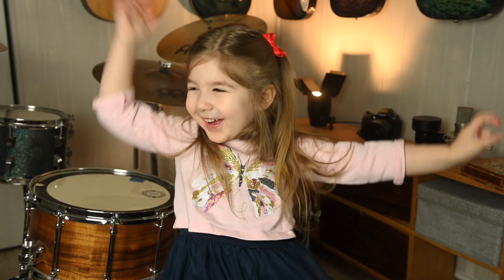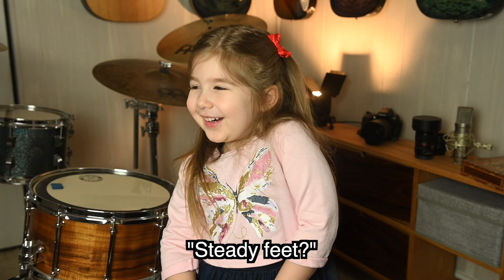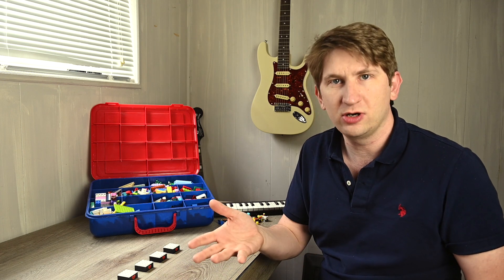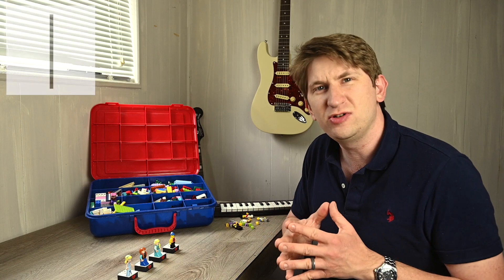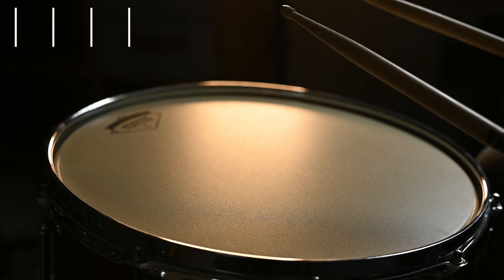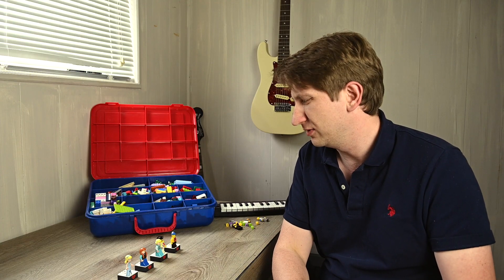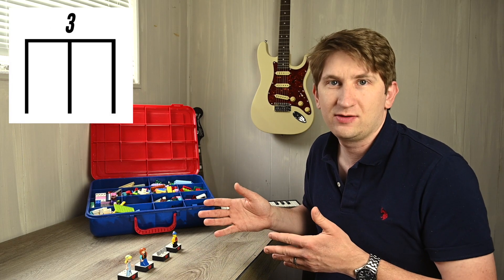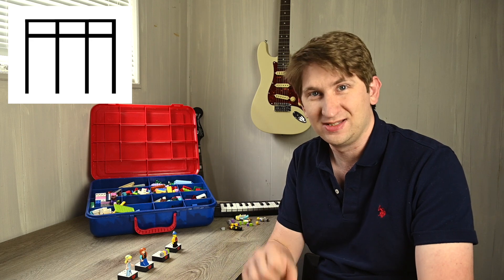Teaching Rhythm with LEGOs!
Teachers: I have more great resources to go along with this video. Please check out the resource pack I made just for this on TPT

Let's use Lego blocks to explain Rhythm, short and long sounds in music. In this video we'll cover quarter notes, eighth notes, triplets and sixteenth notes. Teachers, feel free to use this video with your elementary school music classes. Great for Distance learning.